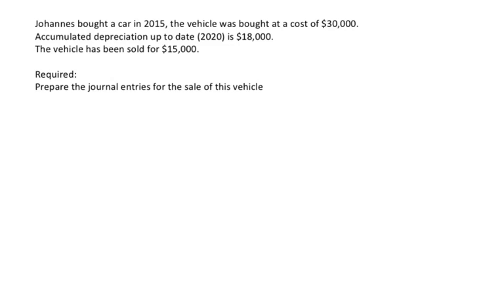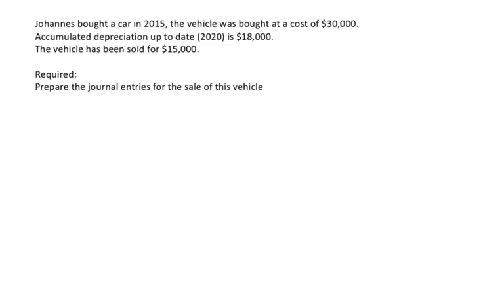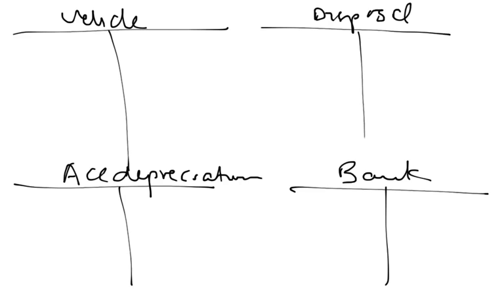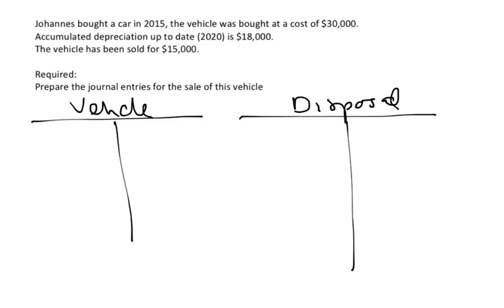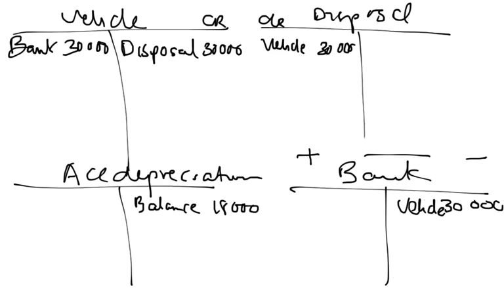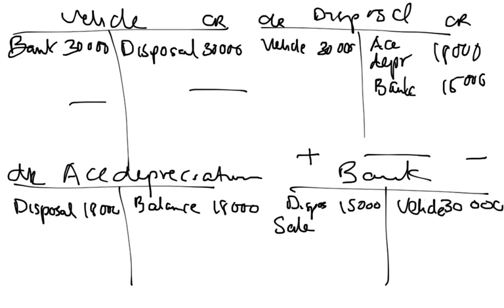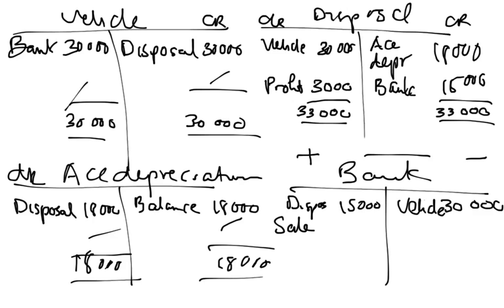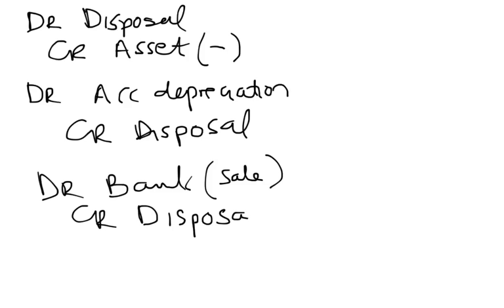Disposal of Non current Assets | Disposal of Fixed Assets | Sale of Fixed Assets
In this video you will learn how to account for a sale of a non current asset, disposal of fixed assets, sale of fixed assets, they go by different terms but they all mean the same thing.

You will learn how to treat accumulated depreciation, the disposal account, and the asset accounts involved.